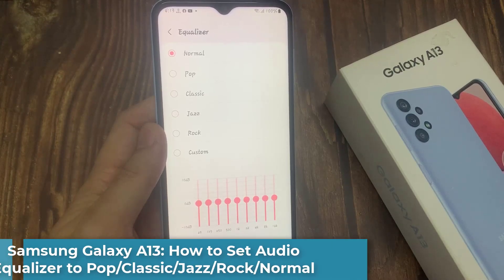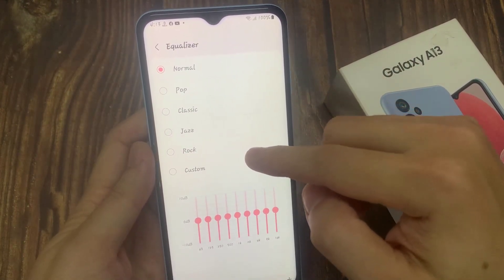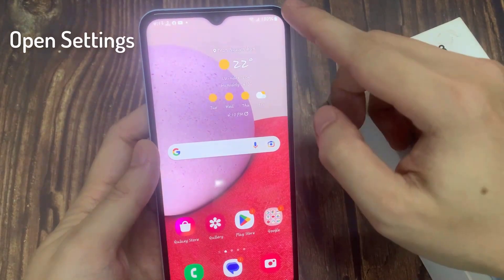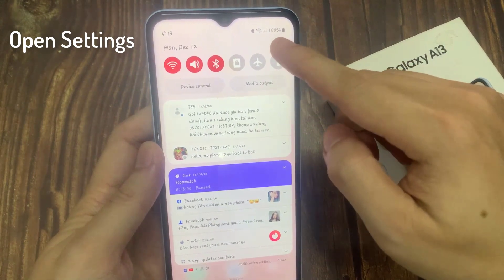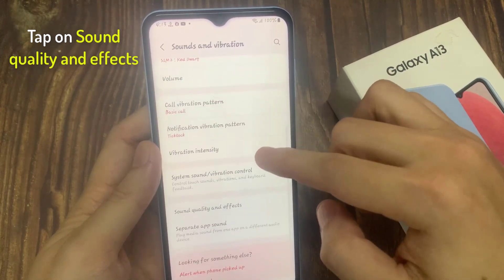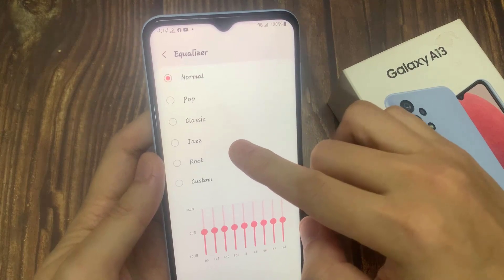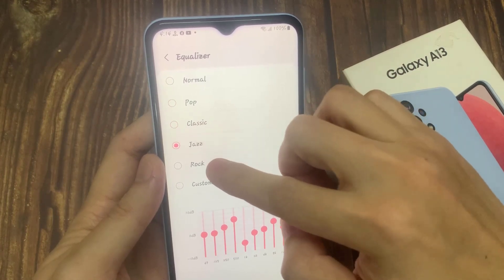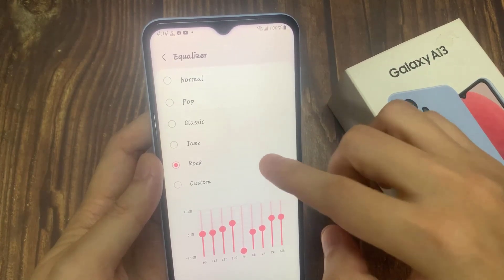Samsung Galaxy A13: How to Set Audio Equalizer to Pop/Classic/Jazz/Rock/Normal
Learn how you can set the audio equalizer to pop/classic/jazz/rock or normal on the Samsung Galaxy A13.